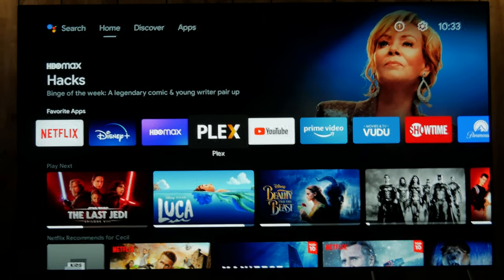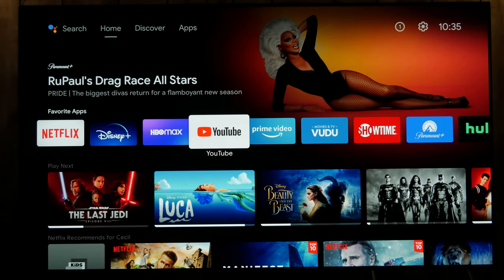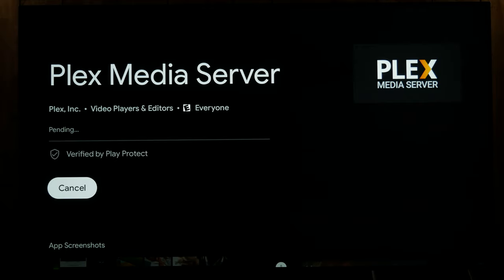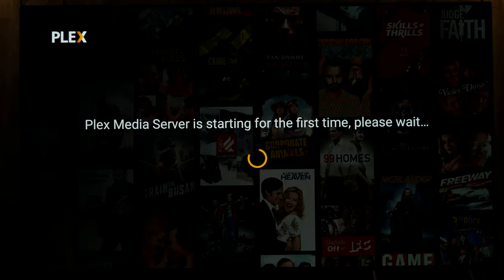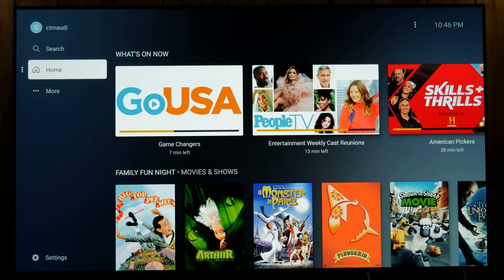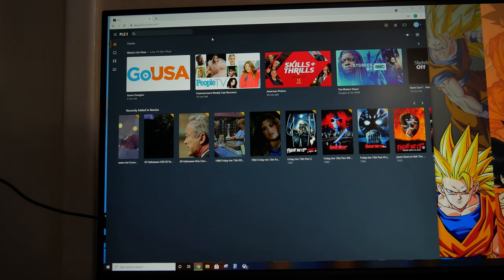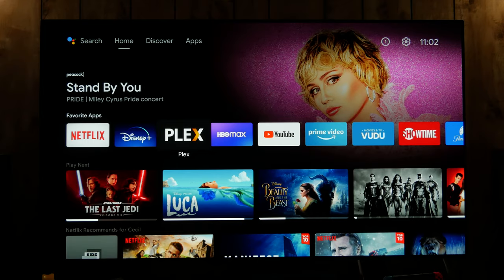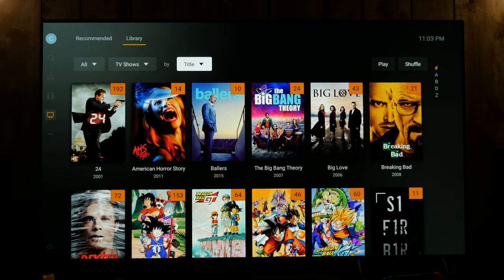How To Setup A Plex Server On Nvidia Shield Pro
Easy setup walkthrough of a Plex server on the Nvidia Shield Pro
Samsung QN90A 65" QLED
Samsung QN90A 55" QLED